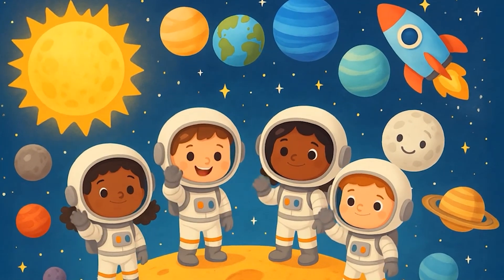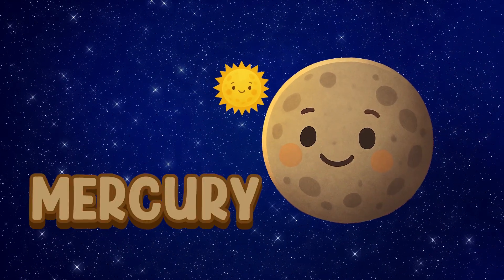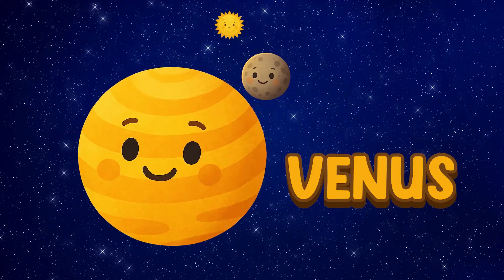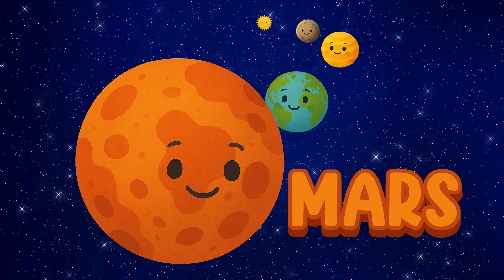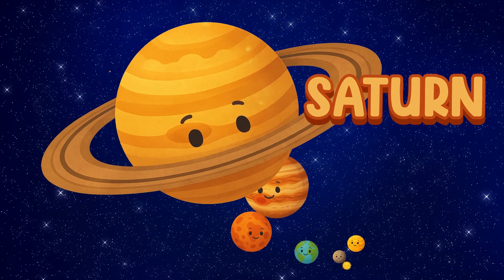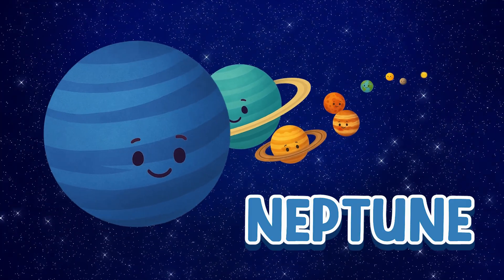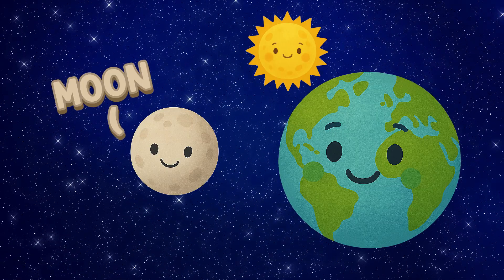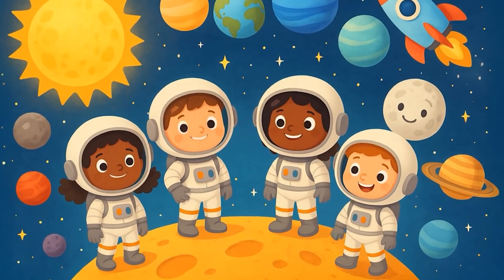10 Planet Names + Fun Solar System Facts for Kids 🚀 | Learn Space Words & Planets!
🌌 Let’s explore the Solar System together!In this fun and colorful video, kids will learn 10 planet and space words — from Mercury to Neptune and the Moon — with easy English and cool facts!

✅ Learn planet names for kids
✅ Discover fun Solar System facts
✅ Perfect for preschoolers, kindergarten, and young learners